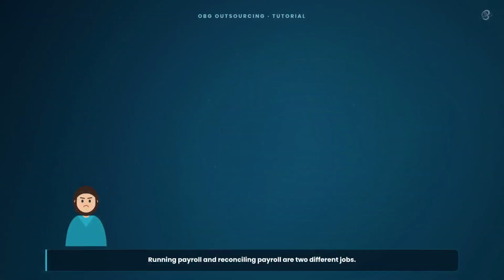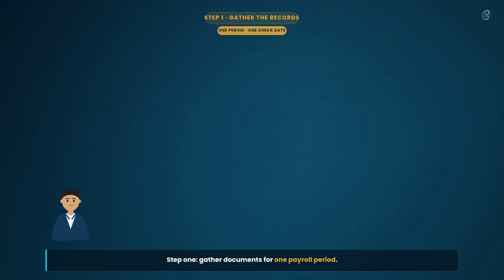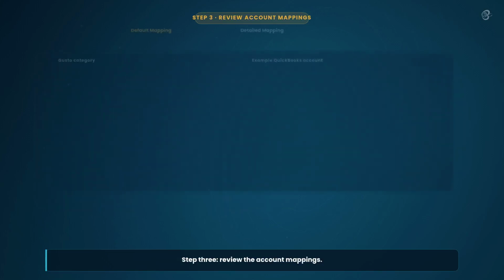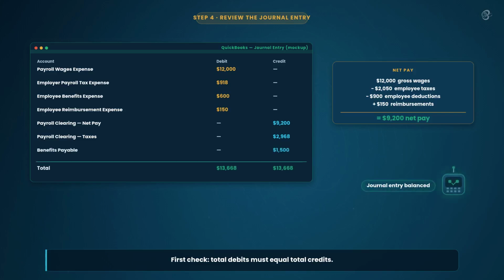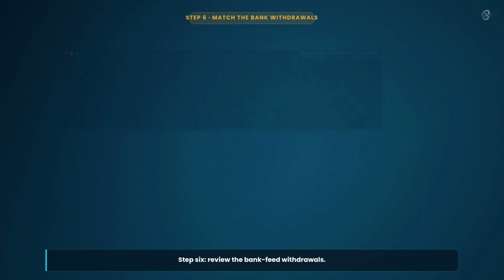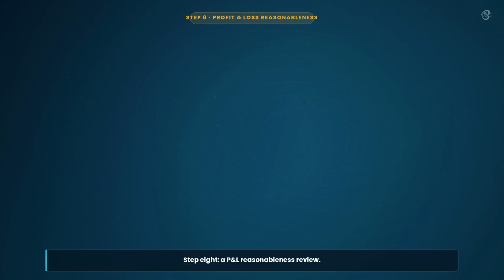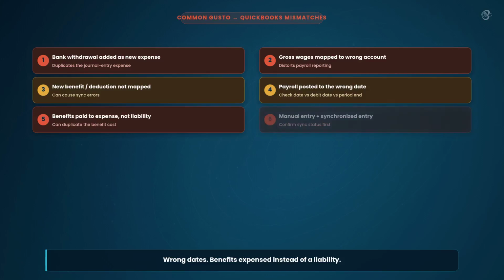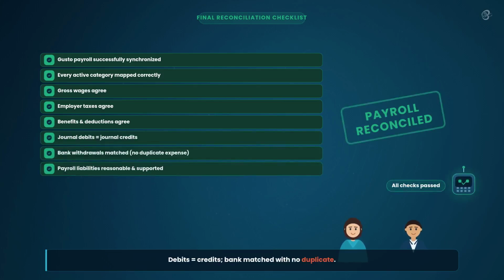How to Stop Double-Counting Payroll: Gusto to QuickBooks Online Integration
Are your Gusto payroll expenses showing up twice in QuickBooks Online? You aren't alone. Improper account mapping and bank feed categorization frequently lead to duplicate expenses, mess up your profit and loss statements, and cause reconciliation headaches.

In this step-by-step tutorial, we cover how to set up and manage your Gusto to QuickBooks Online (QBO) integration correctly so your numbers stay accurate every single time.

What you’ll learn in this video:

Mapping Settings: How to map your Gusto chart of accounts directly to QBO.

Journal Entries: How Gusto automatically syncs detailed payroll journal entries into QuickBooks.

Bank Feed Matching: How to properly match bank withdrawals to synced journal entries instead of creating duplicate expenses.

Troubleshooting: Quick fixes to clear existing duplicate payroll entries and balance your books.

Timestamps
0:00 - Introduction: The Gusto & QBO Double-Counting Problem
0:50 - Understanding How Gusto Syncs to QuickBooks Online
2:15 - Step 1: Mapping Accounts Correctly in Gusto
4:30 - Step 2: Reviewing the Auto-Generated Journal Entries
6:10 - Step 3: Matching Bank Feed Transactions (Avoid Duplicates!)
8:20 - How to Clean Up Past Duplicate Payroll Expenses
9:45 - Wrap Up & Best Practices